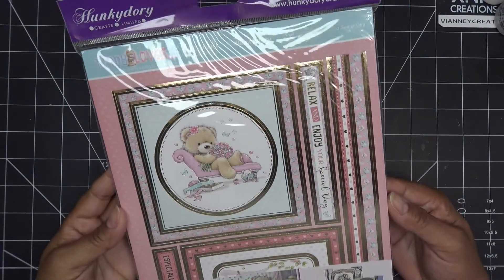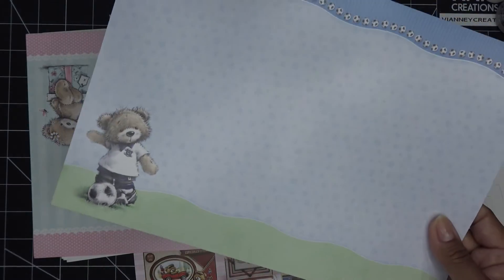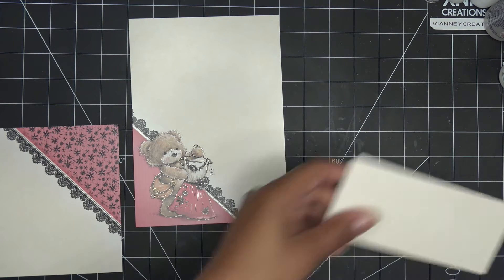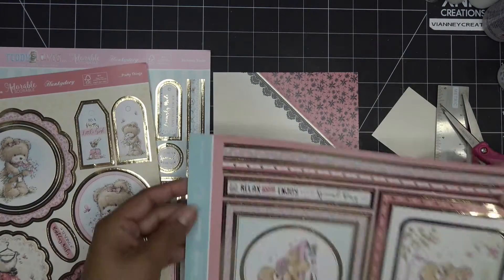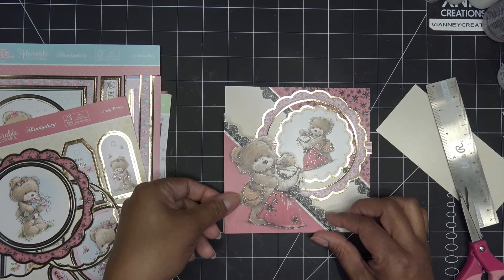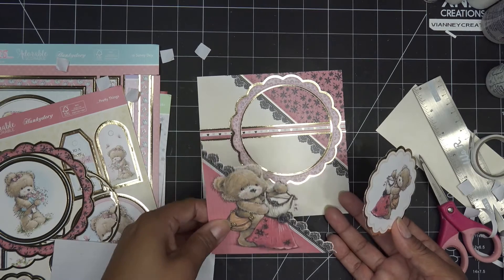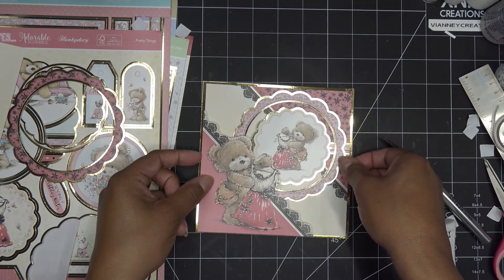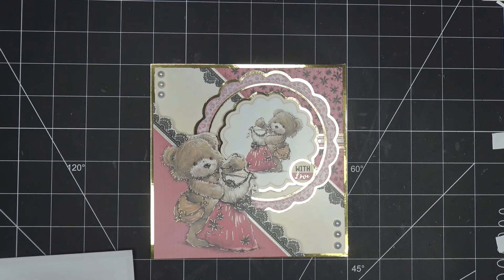Bust it Out: Hunkydory Adorable Scorable Paper & Toppers Paper Packs!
Hunkydory selections
Hunkydory Teddy Loves Paper Pack

I pre-ordered the new Hunkydory "A Woodland Story" Bundle, SO CUTE!

Mailing Address:
Vianney Luna
United States